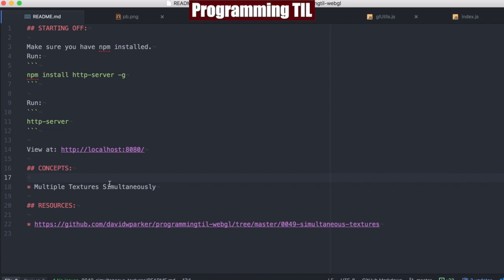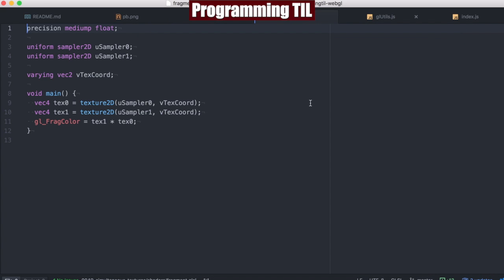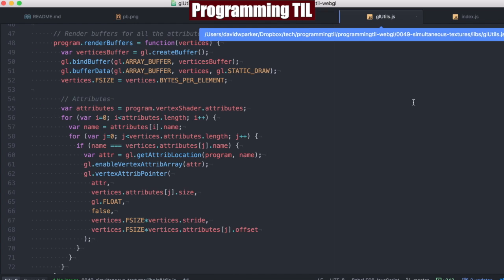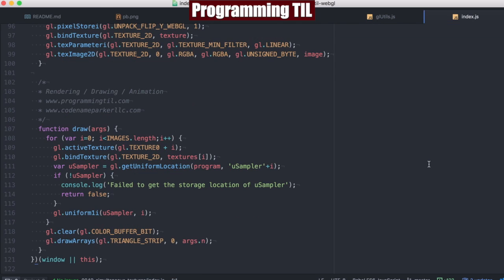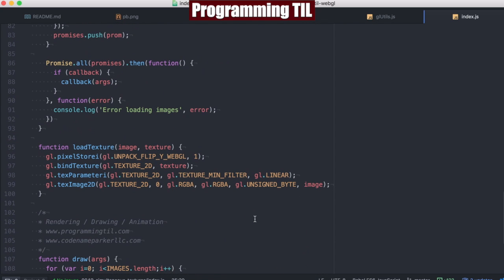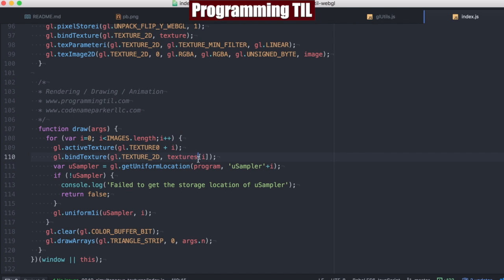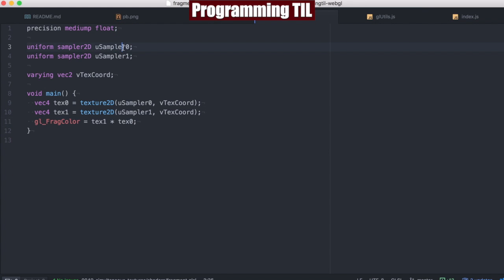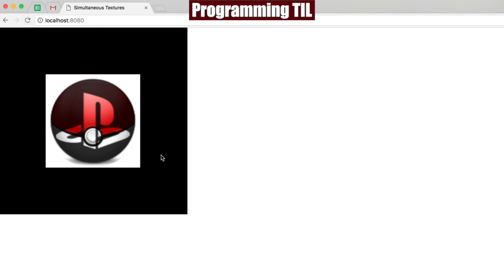Multiple Simultaneous Textures in WebGL part1 ProgrammingTIL #106 WebGL Tutorial video 0049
In this episode, I discuss how to display two textures simultaneously on the same surface at the same time.

Concepts:
* Multiple simultaneous textures

View